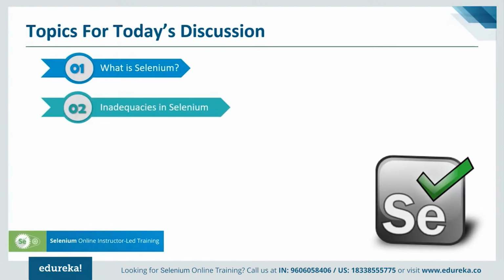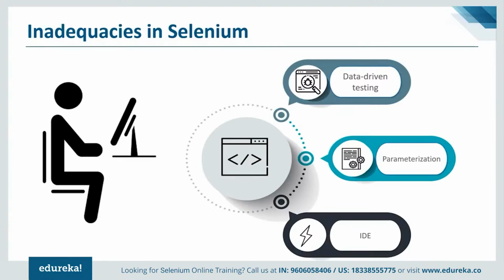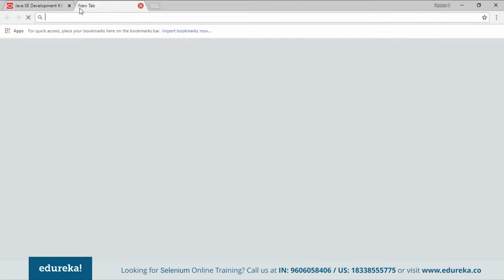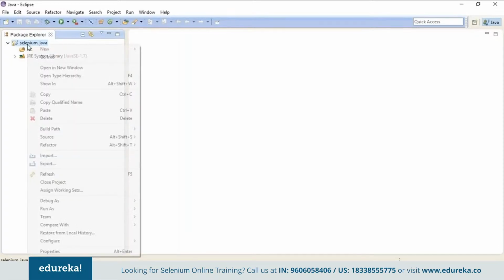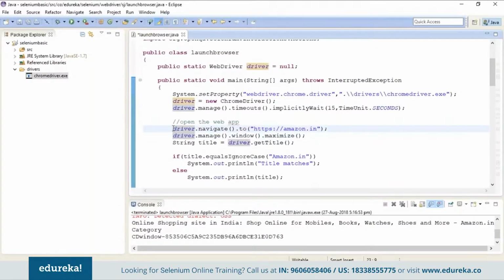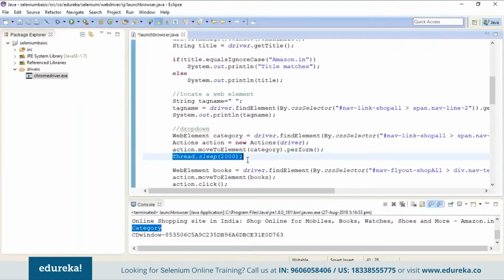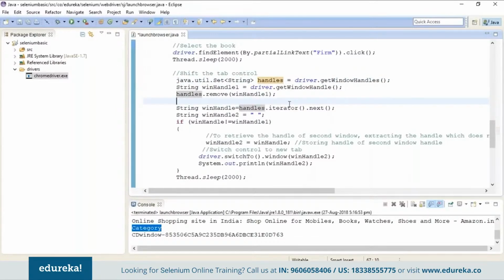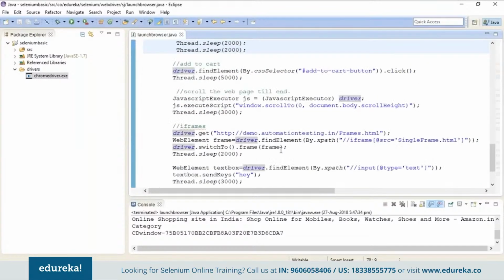Selenium Java Tutorial For Beginners | Automation Testing Tutorial | Edureka| Testing Rewind - 1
Selenium Java is an introductory video on how Java programming language is used to automate the testing of web applications with Selenium.

1. This is a 5 Week Instructor-led Online Course, 20 hours of assignment and 30 hours of project work
2. We have a 24x7 One-on-One LIVE Technical Support to help you with any problems you might face or any clarifications you may require during the course.
3. At the end of the training, you will have to undergo a 2-hour LIVE Practical Exam based on which we will provide you a Grade and a Verifiable Certificate!